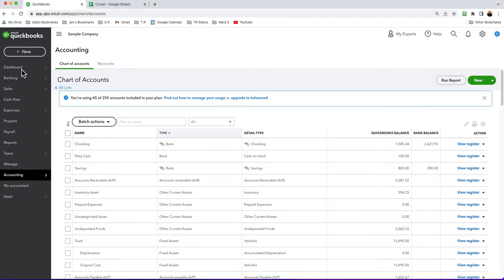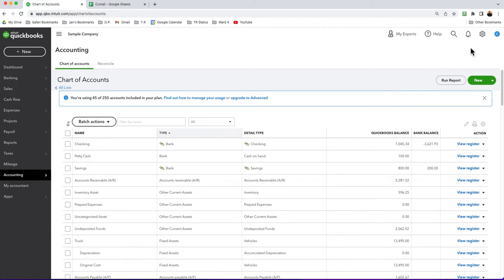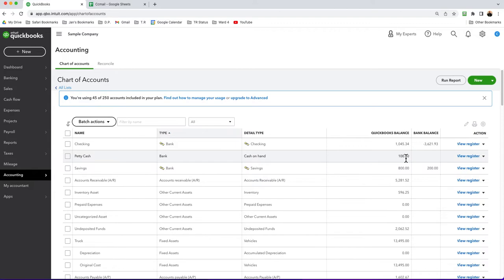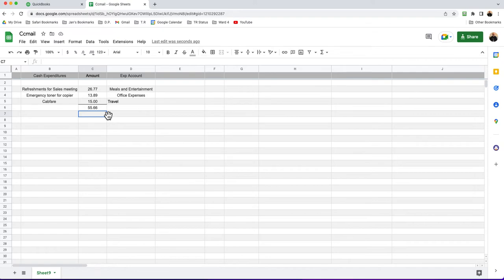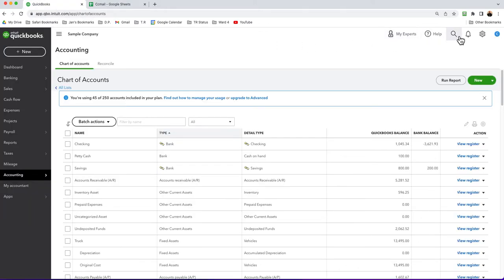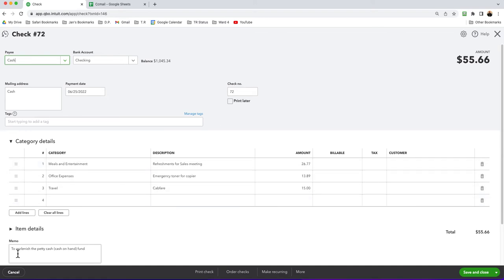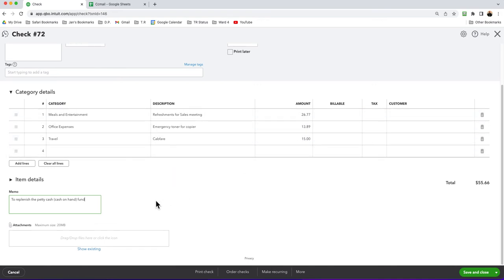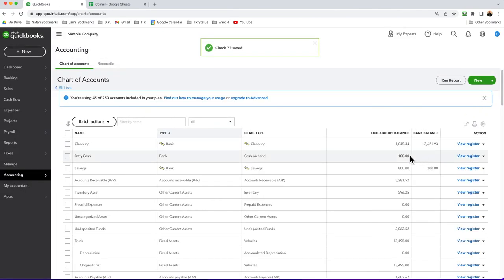Petty Cash Process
This video shows how a petty cash fund works. Petty cash or Cash on Hand is a supply of currency kept in the office for expenses where you do not want to bother with the check approval process.